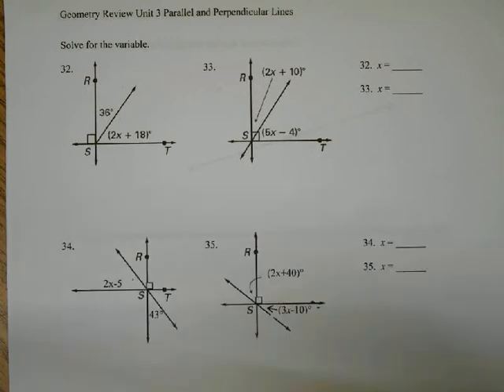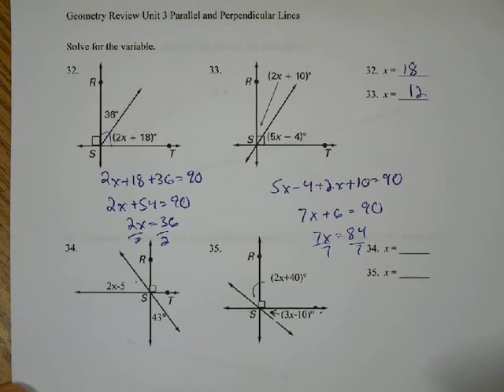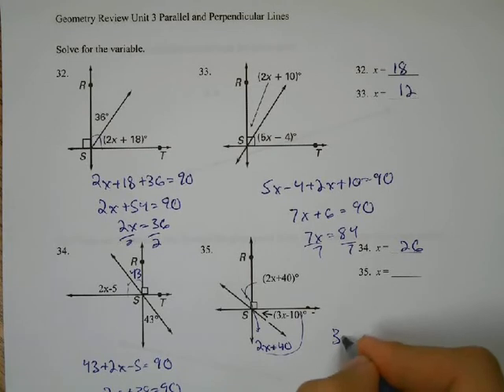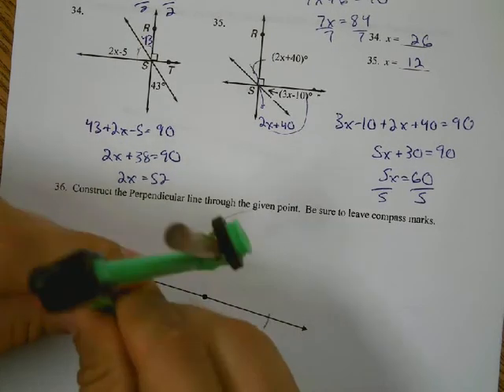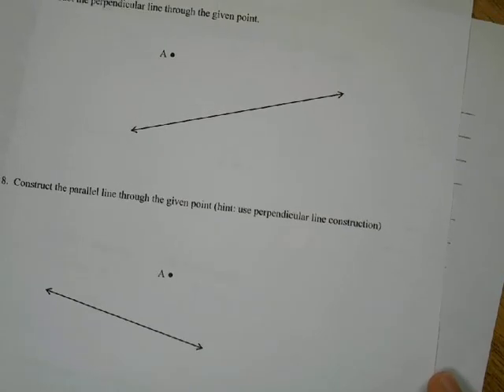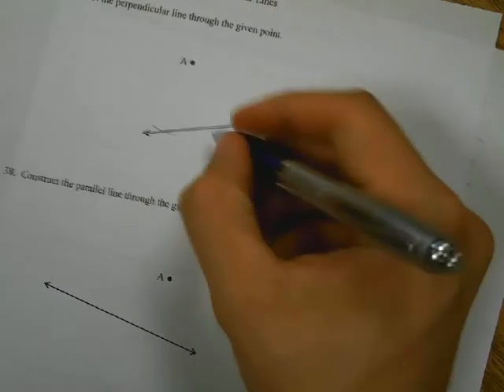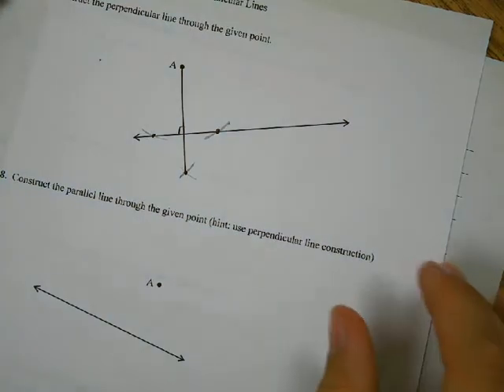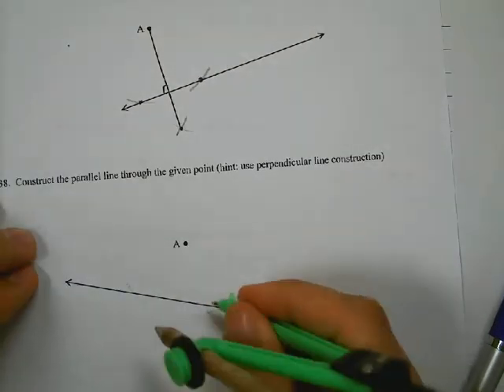Unit 3 review part 3